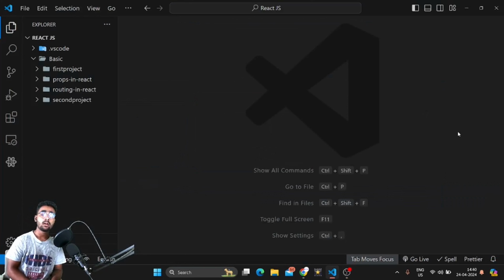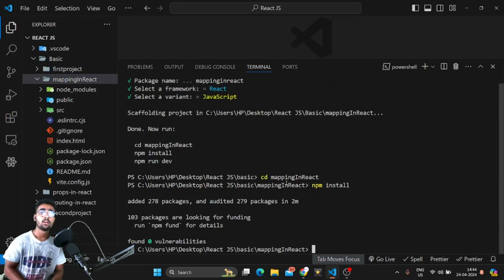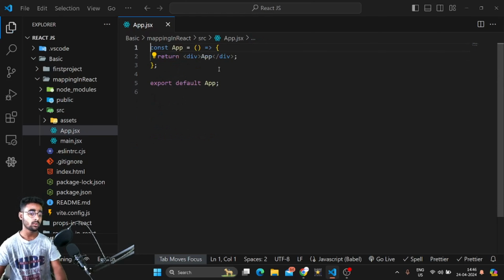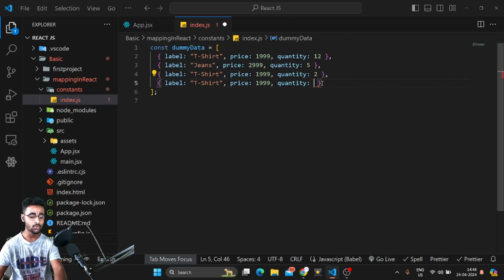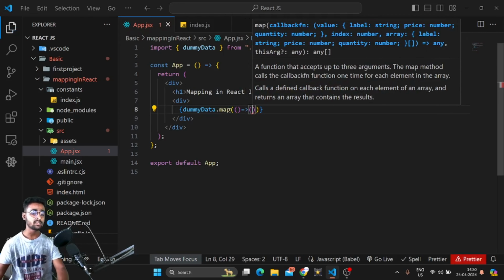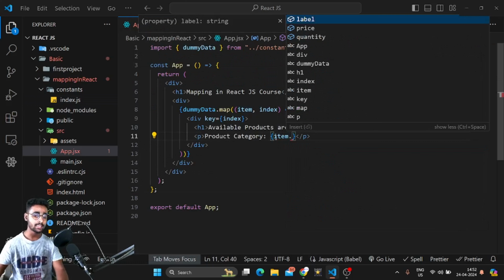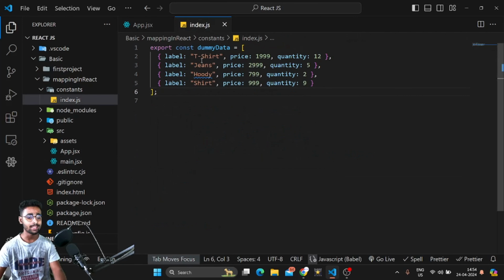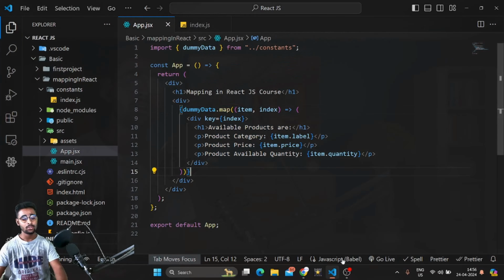"Mastering Data Mapping in React JS"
Routing in React.js involves using libraries like React Router to manage how your application's UI changes based on the URL or path in the browser. It lets you define routes that map specific URLs to different React components, allowing for seamless navigation and dynamic content rendering without page refreshes.